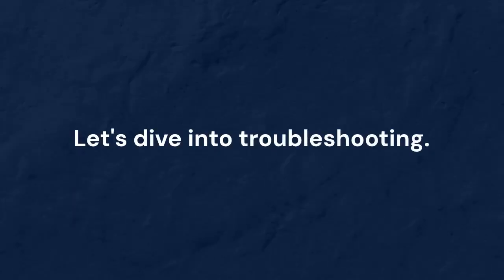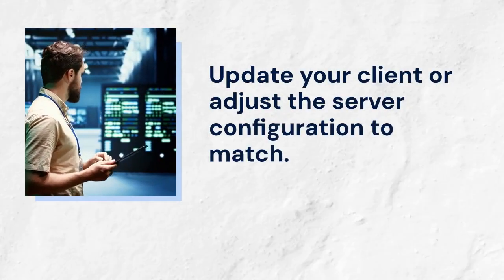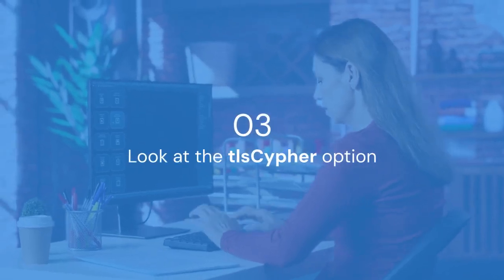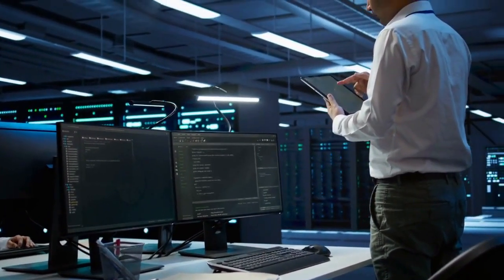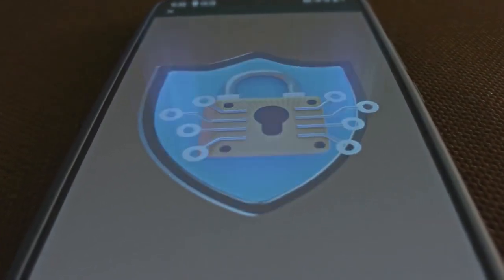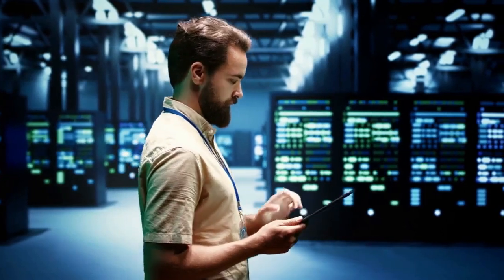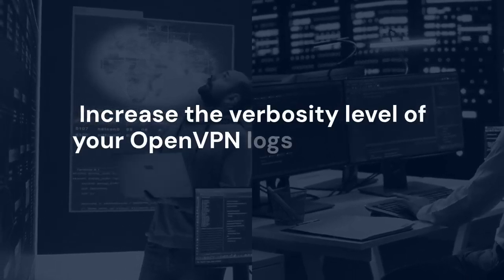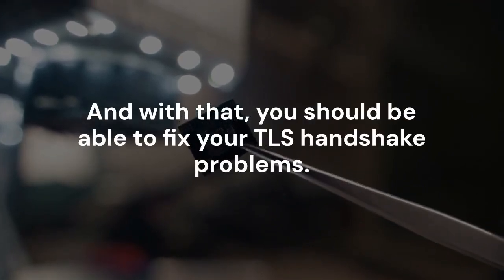DevOps & SysAdmins: Fix TLS Error: TLS handshake failed on OpenVPN client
A "TLS handshake failed" error on an OpenVPN client typically indicates a problem establishing a secure connection. Common causes include mismatched TLS versions between the client and server (e.g., the client using TLS 1.2 while the server only supports TLS 1.1 or older), incorrect or outdated TLS cipher suites configured on either side, and firewall restrictions blocking TLS traffic. Additionally, certificate issues like expired certificates, incorrect certificate paths in the OpenVPN configuration files (.ovpn), or missing CA certificates can lead to handshake failures. To resolve this, ensure both client and server support compatible TLS versions and cipher suites. Update the OpenVPN configuration to explicitly define preferred TLS versions and cipher suites. Verify firewall rules allow OpenVPN traffic on the designated port. Lastly, double-check the validity and correct placement of all certificates.